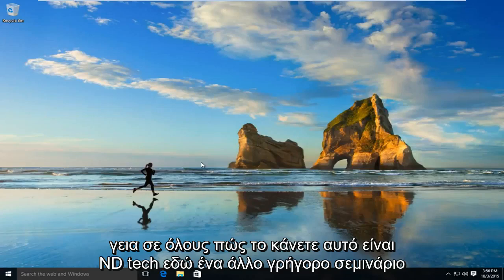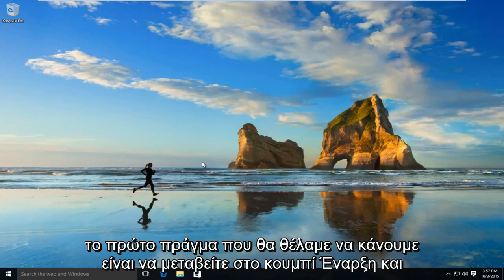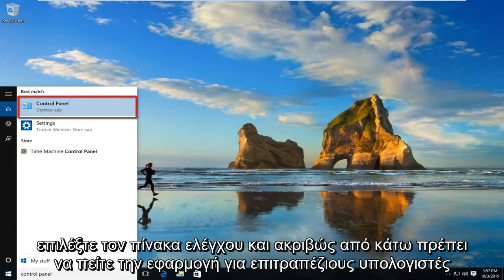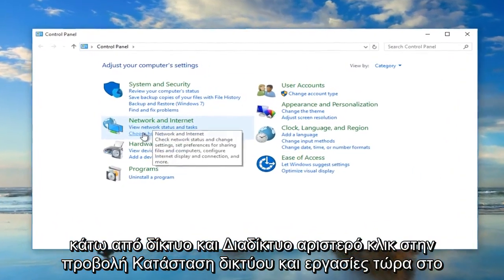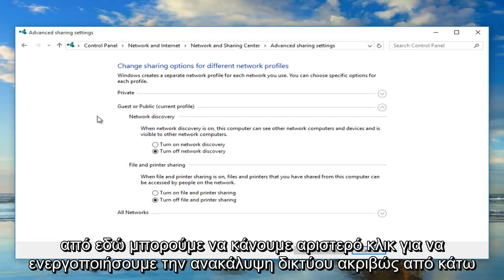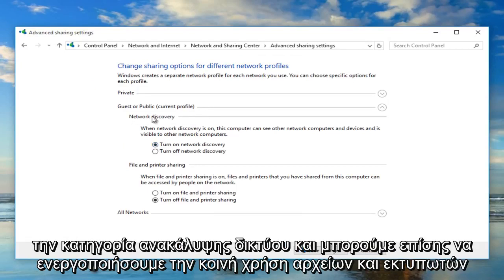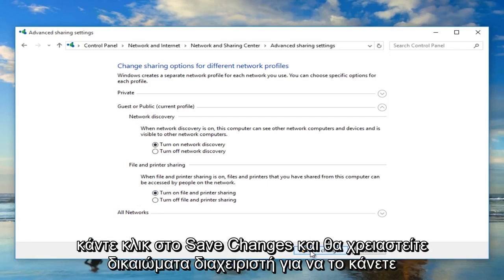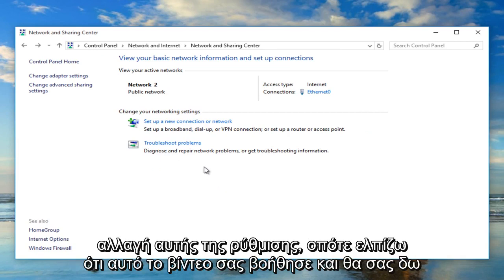Πώς να ενεργοποιήσετε την ανακάλυψη δικτύου στα Windows 10 [Tutorial]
Πώς να ενεργοποιήσετε / απενεργοποιήσετε την ανακάλυψη δικτύου για κοινή χρήση αρχείων, εκτυπωτών, κ.λπ.

Τα Microsoft Windows επιτρέπουν στους διαχειριστές να διαχειρίζονται το Wi-Fi και άλλα είδη τοπικών συνδέσεων δικτύου μέσω του λειτουργικού συστήματος. Η γνώση του τρόπου απενεργοποίησης και ενεργοποίησης των συνδέσεων στα Windows βοηθάει πολύ στη ρύθμιση του δικτύου και στην αντιμετώπιση προβλημάτων.

Για παράδειγμα, θεωρήστε ότι τα Windows ενεργοποιούν τις διεπαφές Wi-Fi των υπολογιστών Windows από προεπιλογή. Όταν μια σύνδεση Wi-Fi σταματά ξαφνικά να λειτουργεί λόγω τεχνικής βλάβης, τα Windows την απενεργοποιούν μερικές φορές αυτόματα, αλλά οι χρήστες μπορούν πάντα να κάνουν το ίδιο χειροκίνητα.

Η απενεργοποίηση και η ενεργοποίηση των συνδέσεων Wi-Fi επαναφέρει τη λειτουργικότητα του δικτύου χωρίς επανεκκίνηση του υπολογιστή. Αυτό μπορεί να εξαλείψει ορισμένα είδη προβλημάτων δικτύου, όπως θα έκανε μια πλήρη επανεκκίνηση.